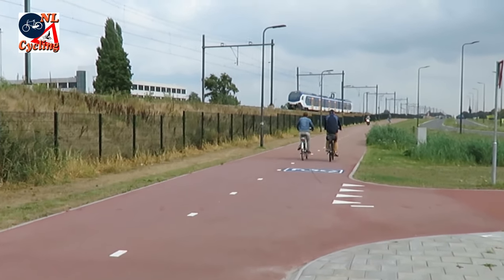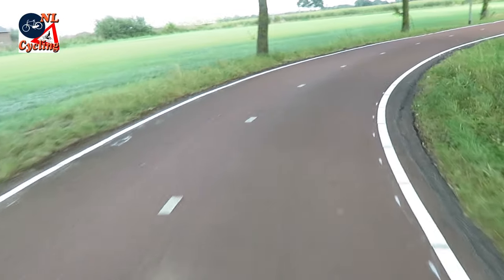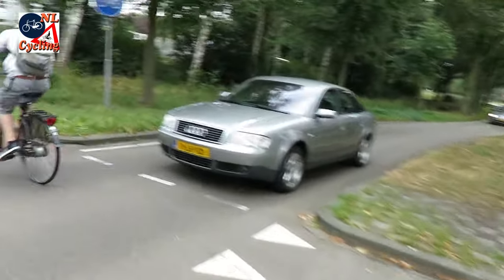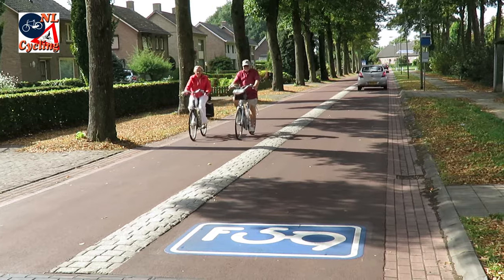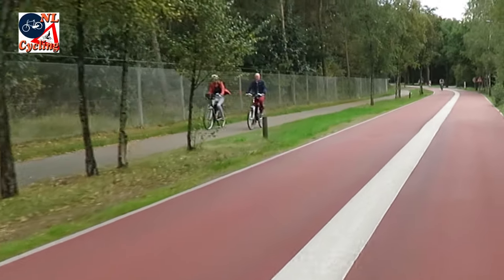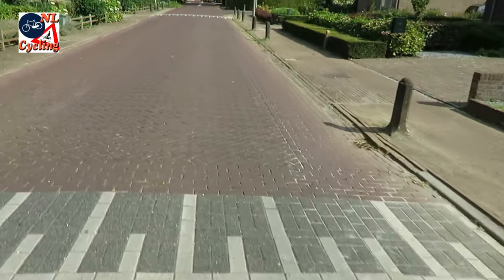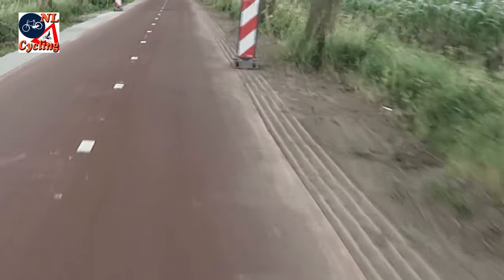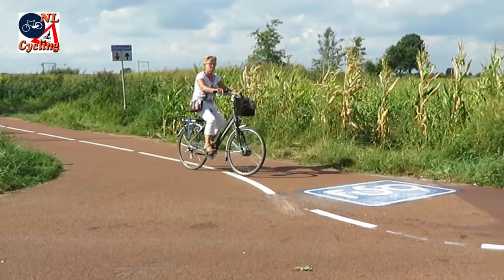The F59 cycle route from Den Bosch to Oss [499]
A report on the officially opened fast cycle route from 's-Hertogenbosch (aka Den Bosch) to Oss in the Netherlands.